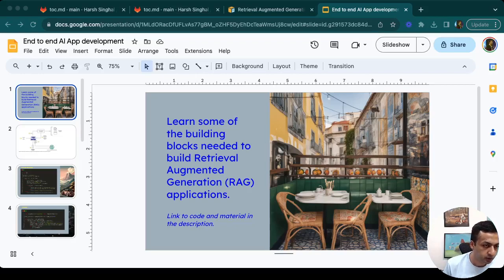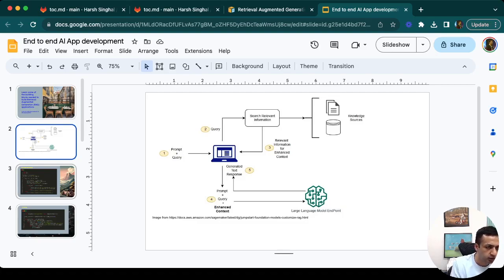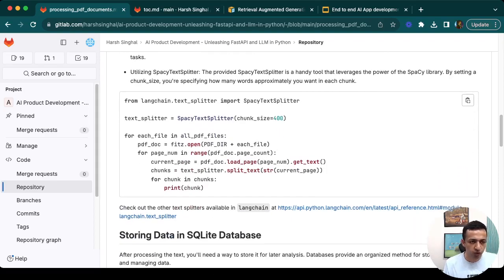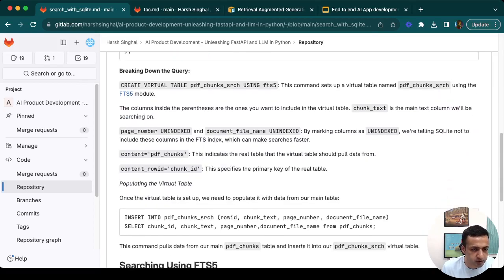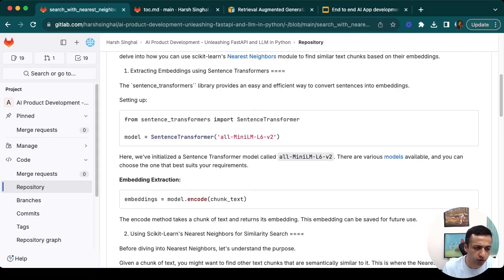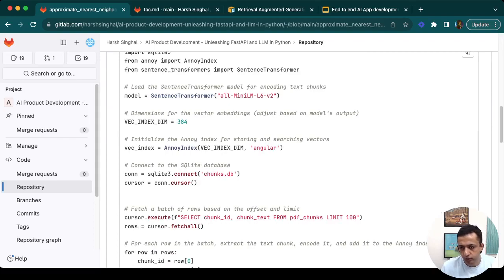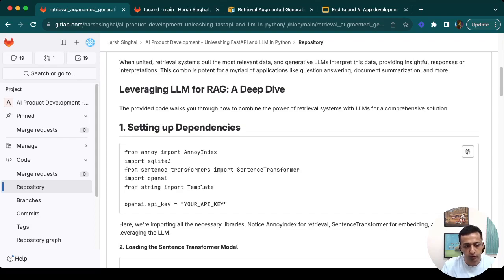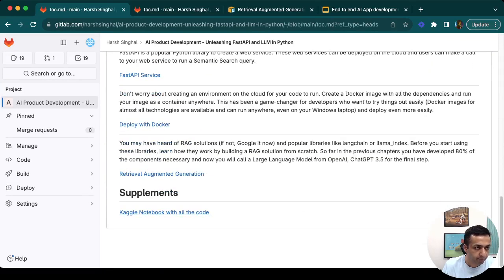👋 Building AI Products with RAG Technology | Harsh's Comprehensive Guide 🚀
🚀 Building Products with RAG Technology | Harsh's Comprehensive Guide 🚀

👋 Hey there, tech enthusiasts! Harsh here.

Welcome to my deep dive into the transformative world of Retrieval Augmented Generation (RAG) technologies! 🧠💻

📌 In this comprehensive guide, I'll walk you through:

- Understanding the Basics: What is RAG, and why is it a game-changer in AI?
- Building Blocks: Dive into the key components of RAG, from document collections to vector indexing.
- Real-Life Applications: How can RAG be applied to build innovative and efficient AI products?
- Step-by-Step Tutorial: Watch as I demonstrate the practical steps to implement RAG in your AI projects.
- Expert Tips and Tricks: Gain valuable insights to optimize your use of RAG technology and avoid common pitfalls.

🔍 Whether you’re a seasoned AI professional or just starting, this video is packed with actionable information, real-world examples, and my personal insights to help you harness the power of RAG technology.

💡 Ready to transform your AI projects and take your skills to the next level? Hit the play button, and let’s get started on this exciting journey together!

🔗 Resources and Further Reading:
Detailed e-book with code snippets

📬 Questions? Thoughts? Drop them in the comments below! Let’s learn and grow together.